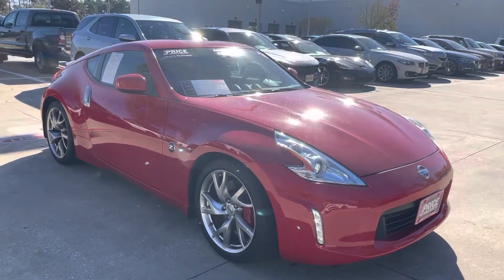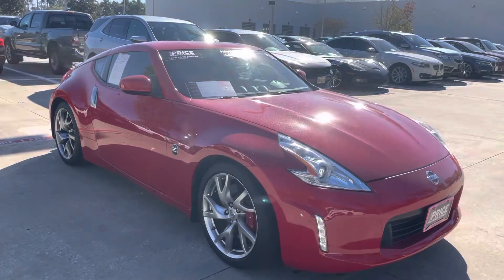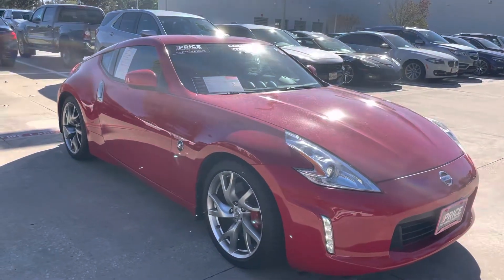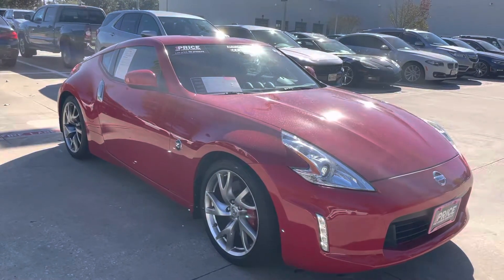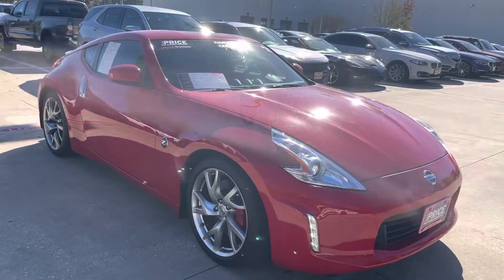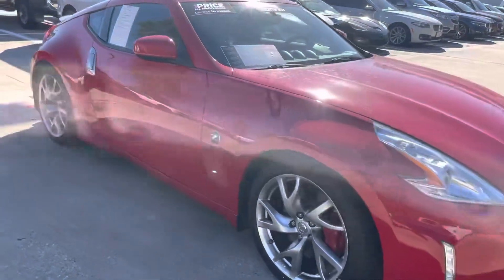2015 Nissan 370Z Sport Tech